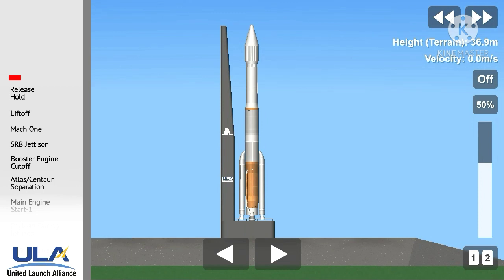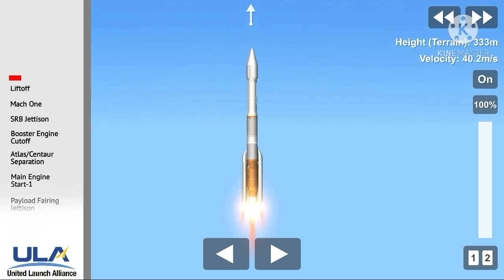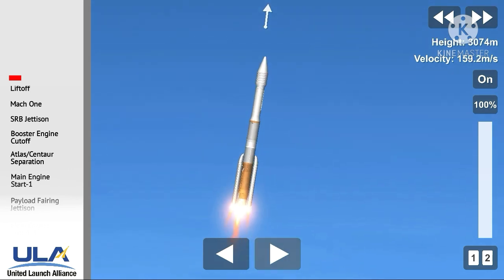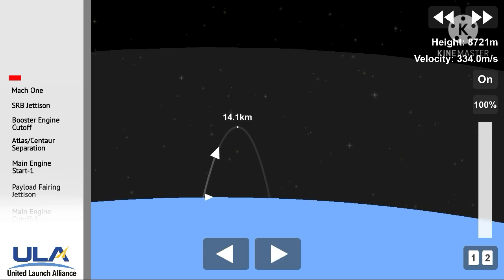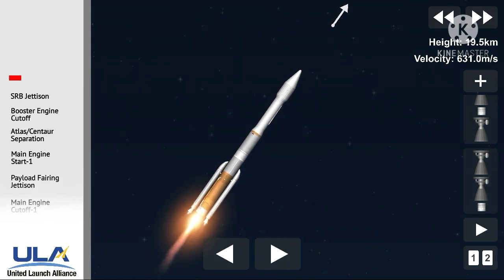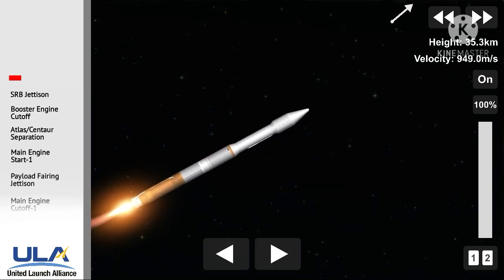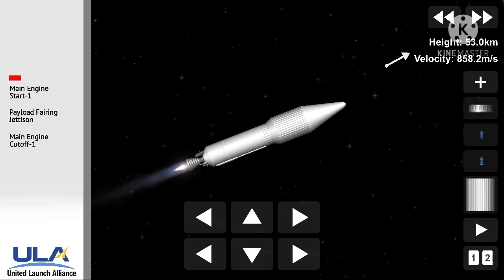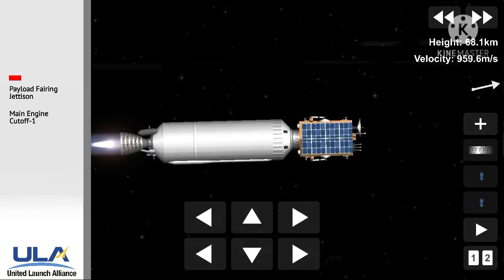SBIRS GEO Flight 5 | Atlas V | SFS 1.52 | +Blueprint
A United Launch Alliance (ULA) Atlas V rocket carrying the Space Based Infrared System Geosynchronous Earth Orbit (SBIRS GEO) Flight 5 mission for the U.S. Space Force’s Space and Missile Systems Center (SMC) lifted off on May 18 at 1:37 p.m. EDT from Space Launch Complex-41 at Cape Canaveral Space Force Station.

here the Atlas V 421 link and also the SBIRS payload (Reupload)

Sequences:
00:00 - Countdown
00:19 - Liftoff
01:09 - Mach One
02:09 - SRB Jettison
02:40 - BECO
02:50 - Centaur Separation
03:06 - Main Engine Start-1
03:13 - Fairing Jettison
05:20 - MECO-1

(That's one small number for a me, one giant leap for this channel:)